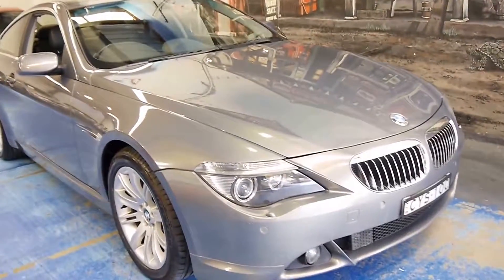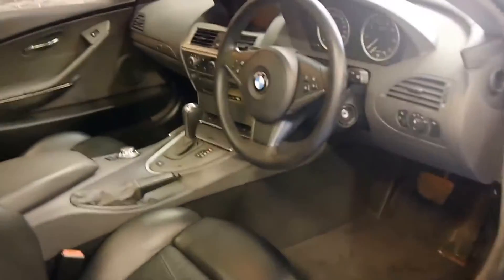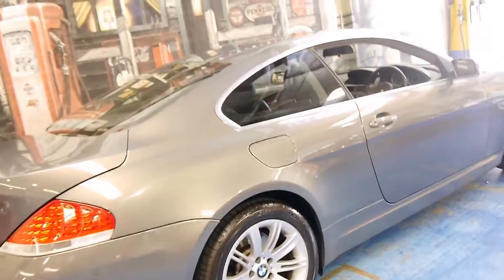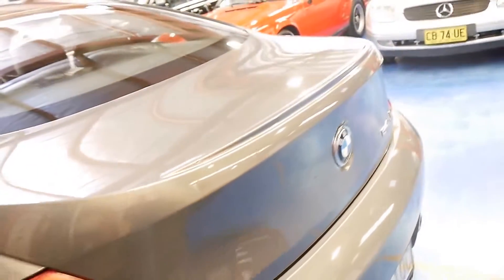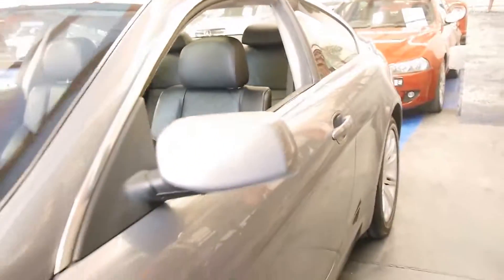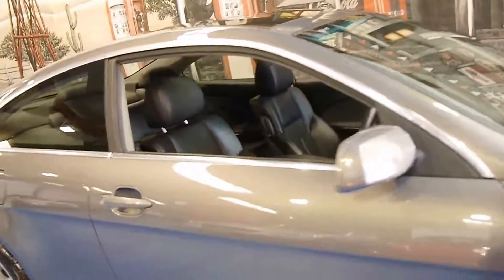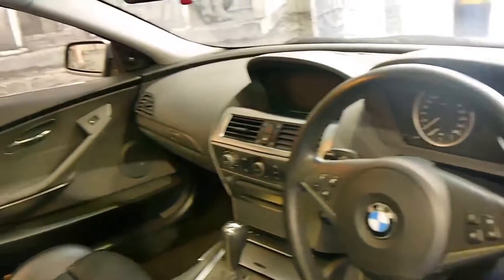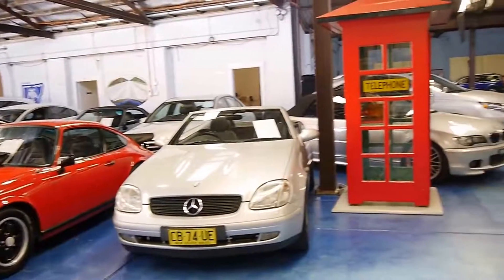BMW 645Ci 2004